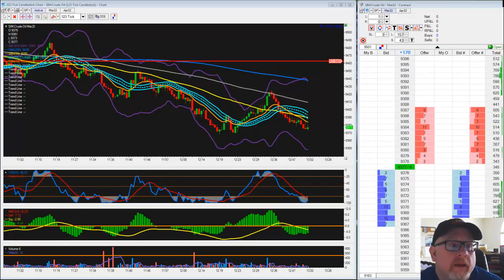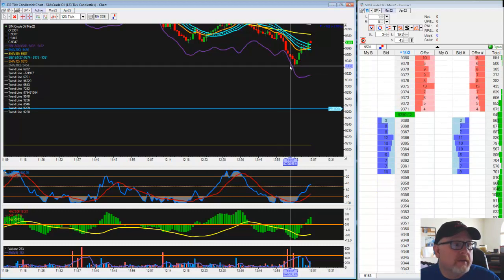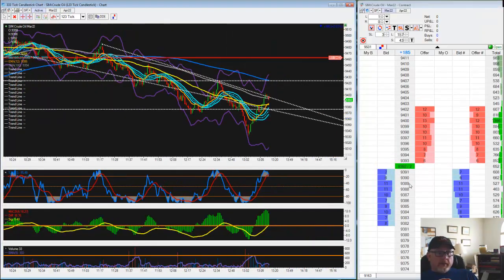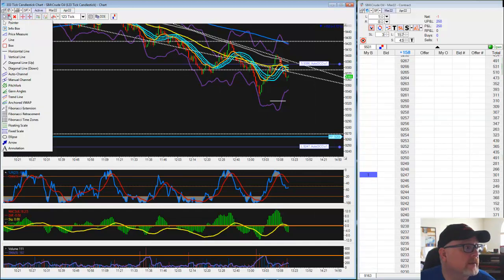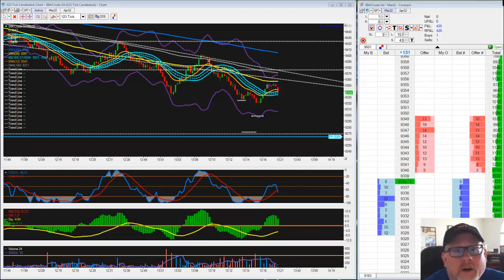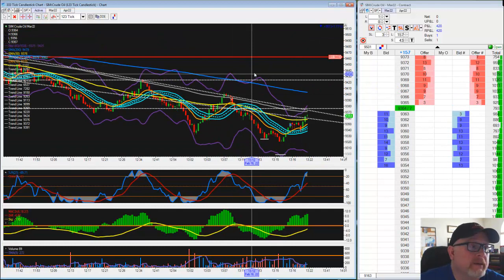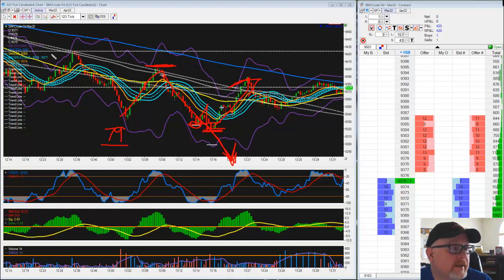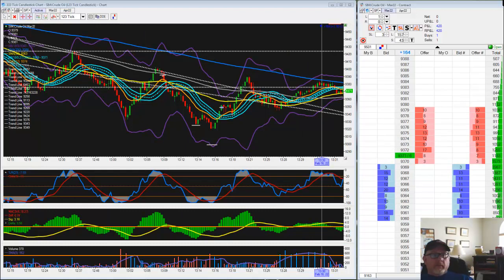TopStep Step 1 30 Minute Day Trading Day 2 Plus 42 Ticks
Nice easy day trading session in the 30 minute window. I was able to ride one contract for a nice gain in step 1 at TST or TopStep today for 42 ticks or $420 less commission.

Time Stamps:
Entry Short Sell 00:08:45
Trade Exit Cover: 00:16:45

Some days are just that simple ... know when to get out and stay out!

Dave Knight
TradeCrazeY